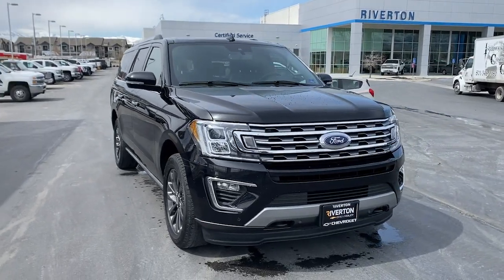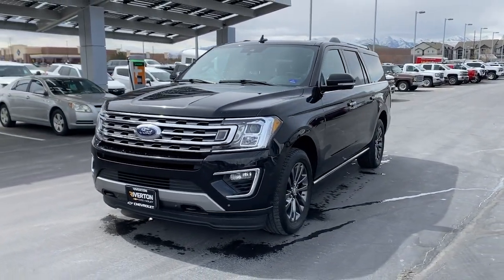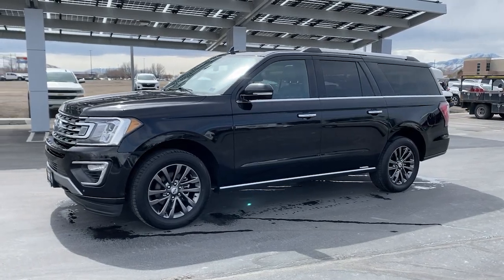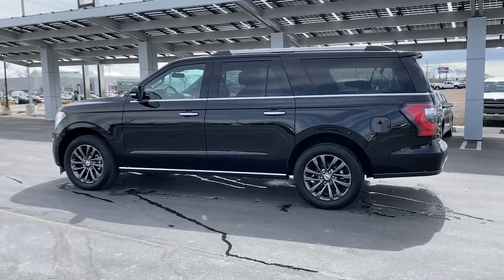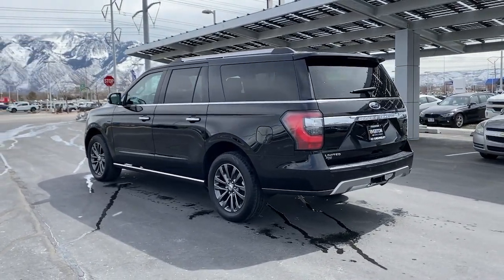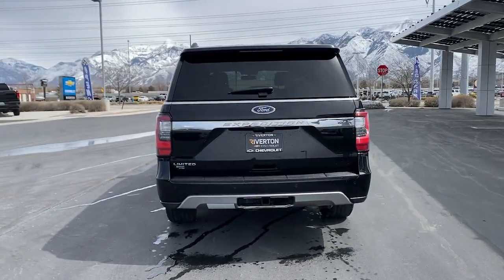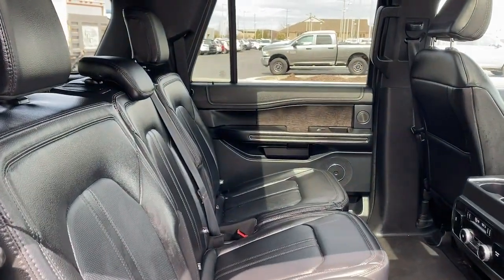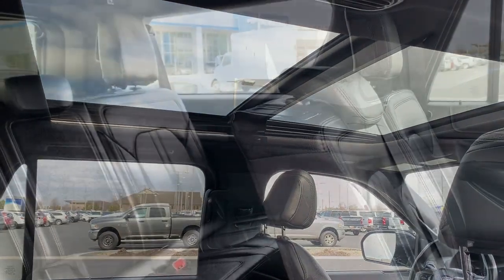2021 Ford Expedition_Max Riverton, Sandy, South Jordan, Draper, Salt Lake City 19130A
Agate Black Metallic Used 2021 Ford Expedition_Max  available in 11100 S. Jordan Gateway, South Jordan, Utah at Riverton Chevrolet. Servicing the Riverton, Sandy, South Jordan, Draper, Salt Lake City, UT area.

Riverton Chevrolet
11100 S Jordan Gateway

mmAgate Black Metallic 2021 Ford Expedition Max Limited 4WD 10-Speed Automatic EcoBoost 3.5L V6 GTDi DOHC 24V Twin Turbocharged Premium XM Radio Services Included OnStar Premium Services Included Oil and Filter Changed PREMIUM LEATHER SEATING HEATED AND COOLED SEATING HEATED STEERING WHEEL UNIVERSAL HOME REMOTE POWER PANORAMIC SUNROOF APPLE CARPLAY/GOOGLE ANDROID AUTO REAR CROSS TRAFFIC ALERT HD REAR VISION CAMERA PREMIUM 20 WHEELS CLEAN AUTOCHECK HISTORY REPORT 1 OWNER REAR PARK ASSIST KEYLESS OPEN W/PUSH BUTTON START REMOTE START POWER LIFTGATE POWER SEATS LUXURY PACKAGE 12 Speakers 3rd row seats: split-bench 4-Wheel Disc Brakes ABS brakes Adjustable pedals Air Conditioning AM/FM radio: SiriusXM AppLink/Apple CarPlay and Android Auto Auto-dimming door mirrors Auto-dimming Rear-View mirror Automatic temperature control Brake assist Bumpers: body-color Driver vanity mirror Dual front impact airbags Dual front side impact airbags Electronic Stability Control Emergency communication system: SYNC 3 911 Assist Exterior Parking Camera Rear Four wheel independent suspension Front Bucket Seats Front dual zone A/C Front fog lights Front reading lights Fully automatic headlights Garage door transmitter Heated & Ventilated Leather Front Captains Chairs Heated door mirrors Heated front seats Heated rear seats Heated steering wheel Leather steering wheel Low tire pressure warning Memory seat Navigation System Outside temperature display Overhead airbag Overhead console Passenger vanity mirror Pedal memory Power door mirrors Power passenger seat Radio: B&O Sound System by Bang & Olufsen Rear air conditioning Rear window wiper Reclining 3rd row seat Remote keyless entry Security system SiriusXM Satellite Radio Speed control Speed-sensing steering Speed-Sensitive Wipers Steering wheel memory Steering wheel mounted audio controls SYNC 3 Communications & Entertainment System Telescoping steering wheel Tilt steering wheel Trip computer Turn signal indicator mirrors Ventilated front seats Wheels: 20 Premium Dark Tarnish-Painted.brbrRIVERTON CHEVROLET assumes no responsibility or liability for any errors or omissions in the content of this description. Information is computer generated from AutoTrader and is believed to be reliable but is in no way guaranteed. Some vehicle information and vehicle pricing may be missing or inaccurate but pricing errors and listing errors are considered invalid and may or may not be honored at the sole discretion of RIVERTON CHEVROLET. Riverton Chevrolet - Utahs 2015 #1 Rated Chevy Dealer!